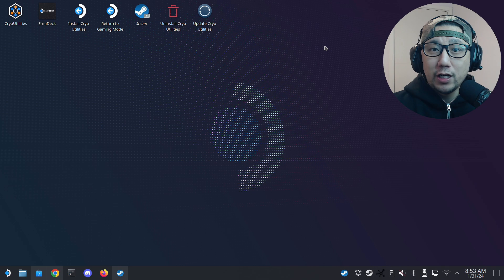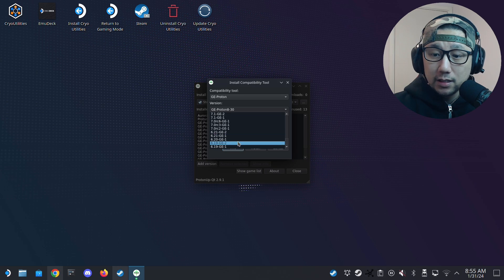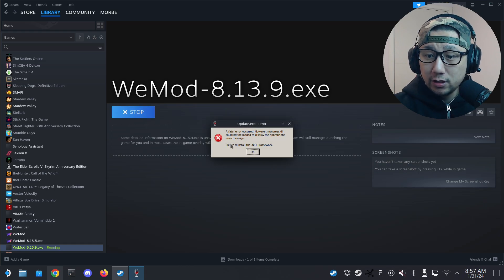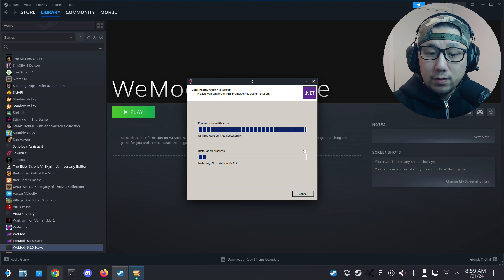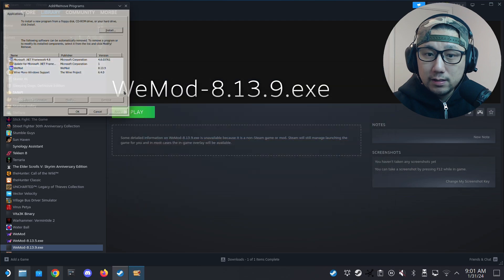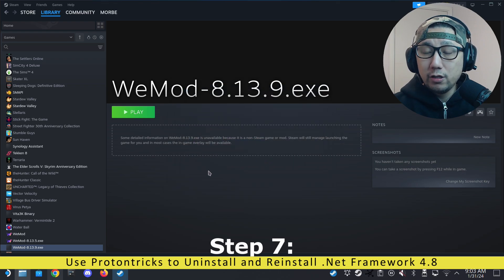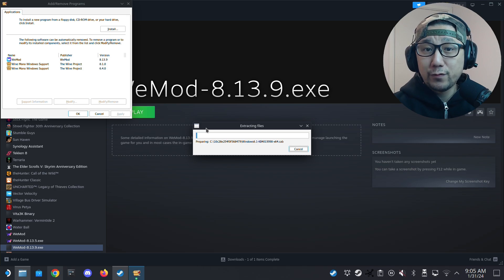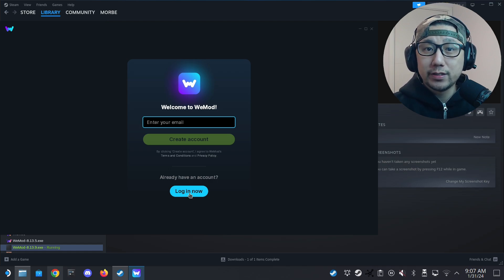WeMod Steam Deck SteamOS Install Guide | Best Game Cheats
Let me show you how I installed WeMod on my Steam Deck SteamOS in under 15 Minutes.

0:00 Intro
0:54 Step 1: Download Installers
1:21 Step 2: Install ProtonUp-Qt & Protontricks
1:44 Step 3: Install Proton6.19-GE-2
3:16 Step 4: Add WeMod Installer as Non-Steam Game
4:21 Step 5: Install .Net Framework 4.8 and WeMod with Proton6.19.GE-2
8:24 Step 6: Change Target Path & Proton-Experimental
10:06 Step 7: Uninstall and Reinstall .Net Framework 4.8 with Proton-Experimental
13:29 Step 8: Installation Complete!
14:15 Outro